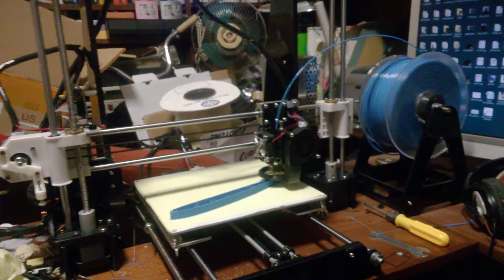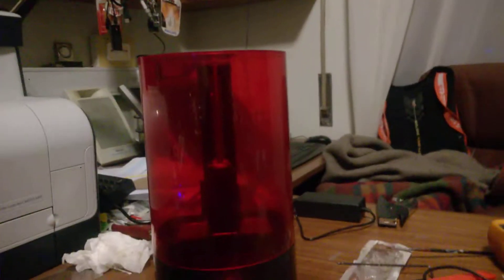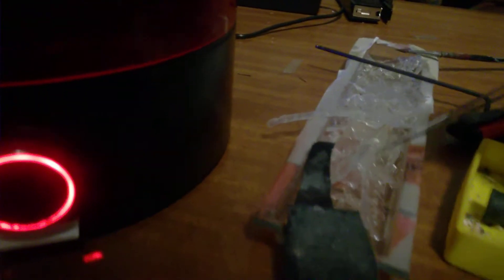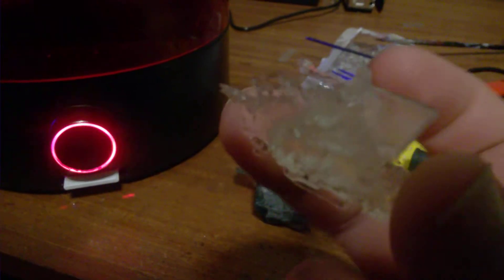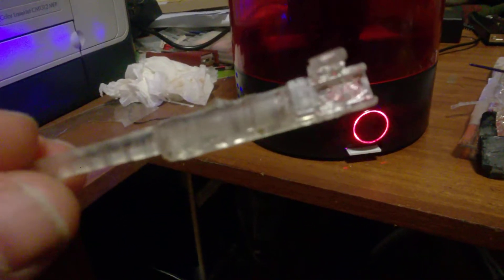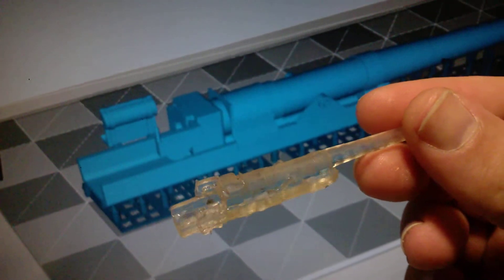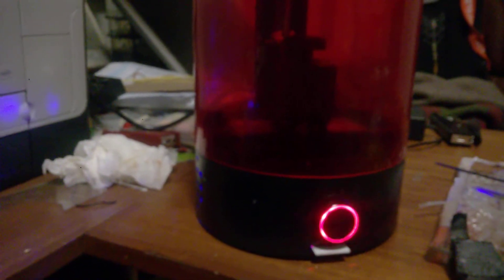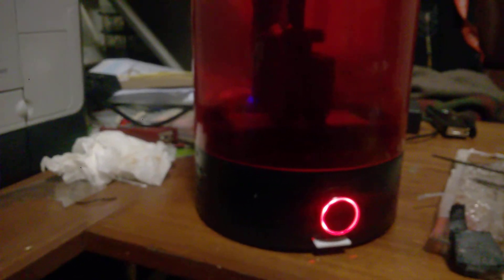Sparkmaker: My results so far...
When I saw this first I was happy, as I thought I could finally print a few things I had ready for a couple of years. And I bought on the 11th January 2018 it thinking it would be nice. First, no plausible explanations on why it took over month and a half for it to be shipped. They claimed they were having problems on shipping it due to the resin, that no carrier would take them... And some days after I bought only the resin and got it in one week, weeks before the equipment + resin was shipped. Bad attitude. I hate that more than anything else. After getting it and 2 weeks of trials, I have a mirrored part... and a lot of resin wasted. And I followed the instructions! So this is where my complaints come from: when I bought it, it wasnt written anywhere that this would require tests and tuning. It was advertised as an equipment where you take an stl, load it, put some supports, and you get a part! And its nowhere near that. I put this on the level of the 1st and 2nd generation of reprap printers of 15 years ago: its experimental. its not matured. you will struggle to get a part. And like 15 years ago, it does have potential, but it is not yet usable by everyone... while now the fdm printers are ready to use with nearly no 3d printing expertiese, perhaps a few years from now the dlp 3d printers will get there...